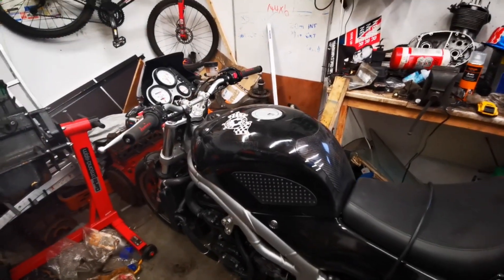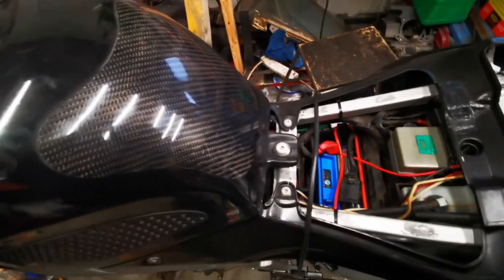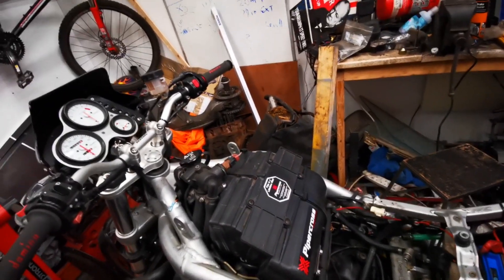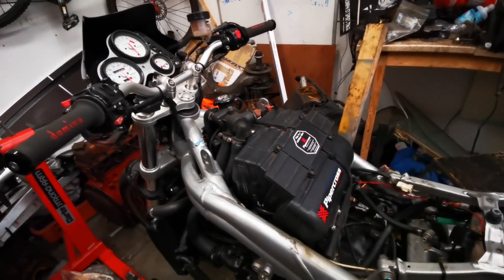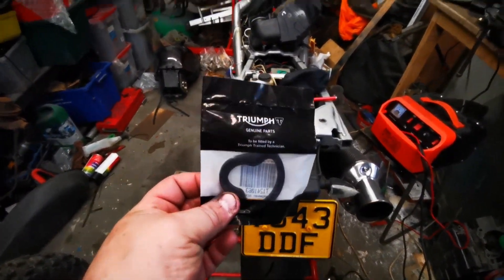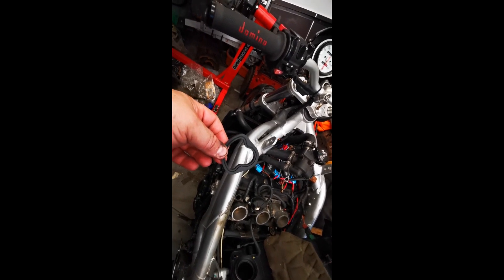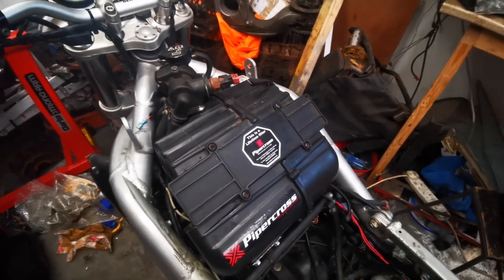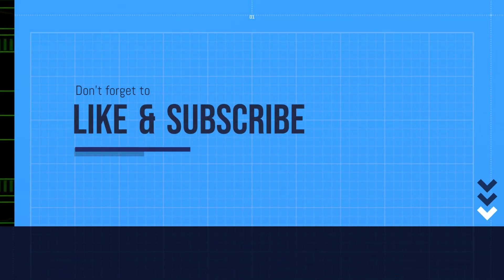Triumph Speed Triple IVAC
Got a Triumph Speed Triple 955i with a high idle, what's causing the problem? Delving into the Speed Triple and Daytona 955i IVAC system